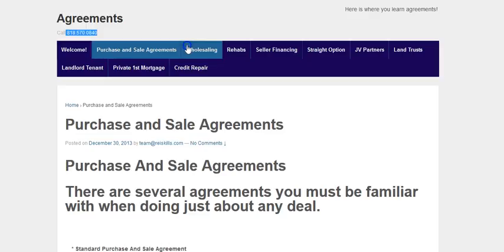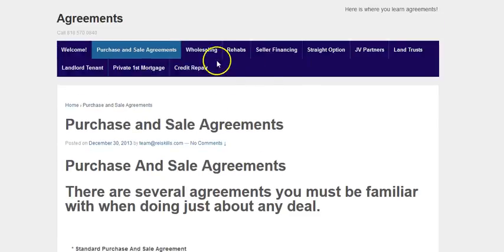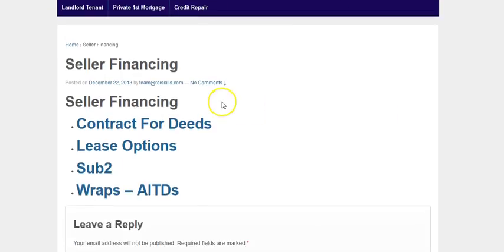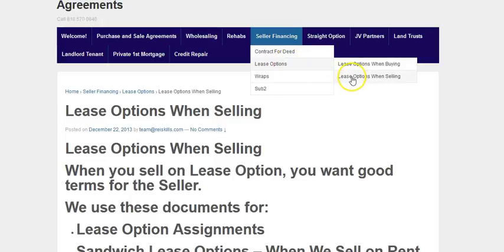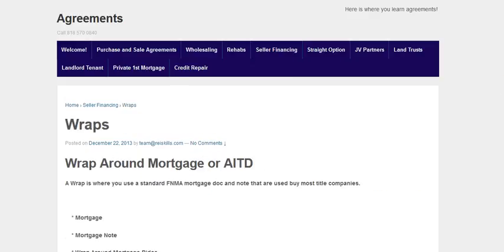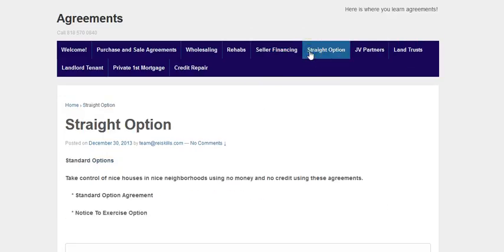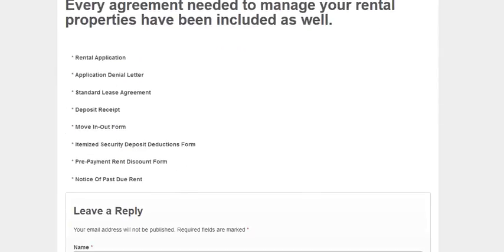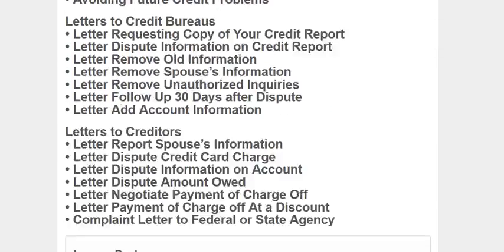Our Contracts and Forms